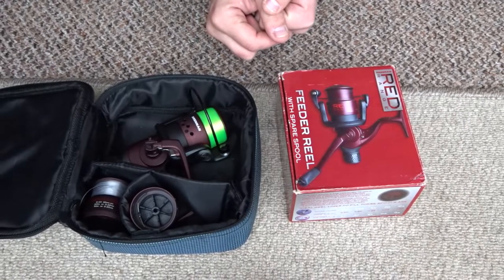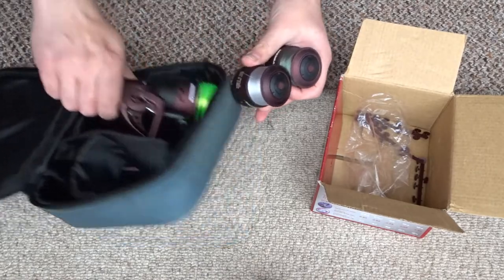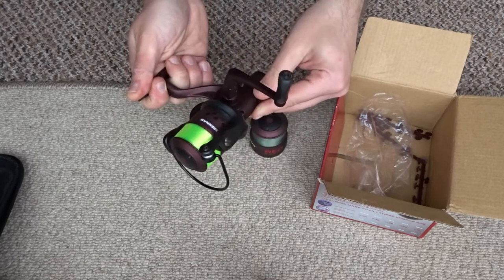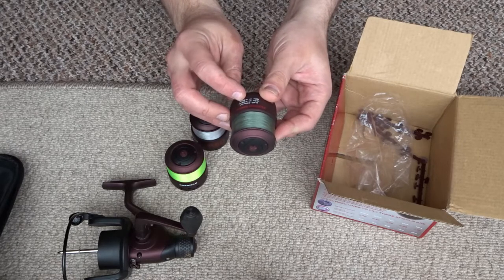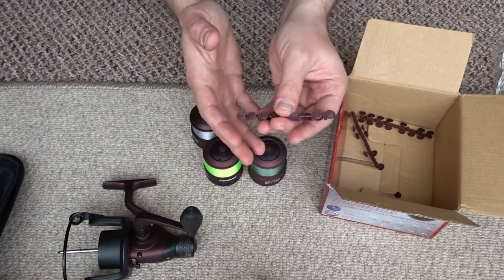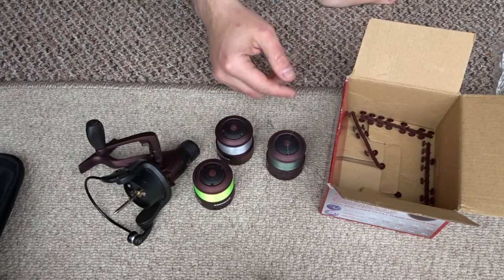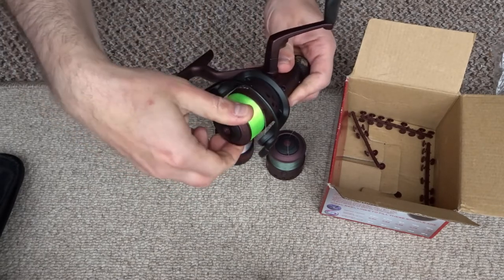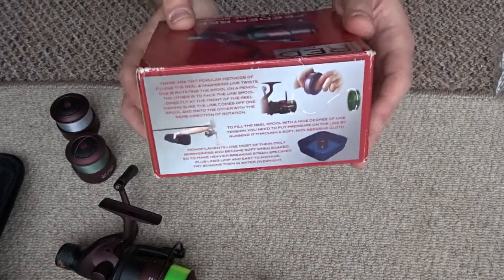Drennan Red Range Feeder Fishing Reel Review (After 6 Years of Use)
Drennan Red Range Feeder Fishing Reel Review (After 6 Years of Use) These are my honest thoughts about this budged fishing reel. I have caught everything from small fry up to Carp of around 10lb on this reel.

Amazon UK Link to Drennan Red Range Feeder Reel